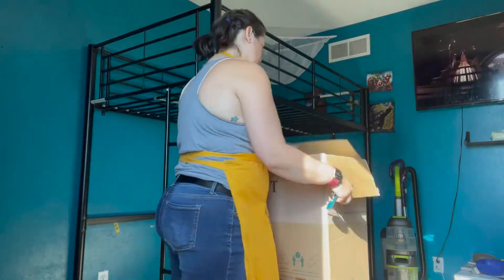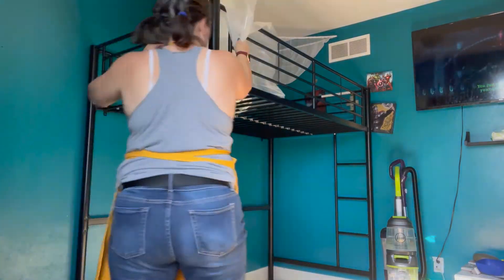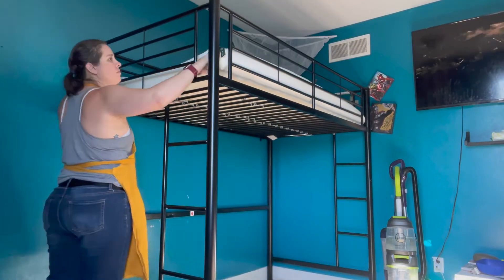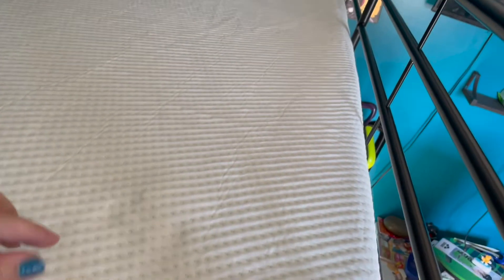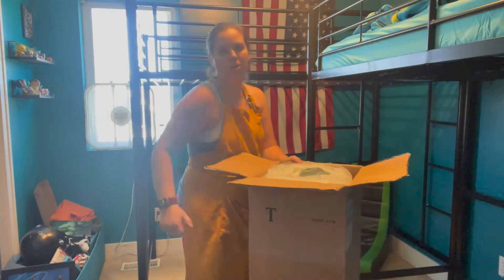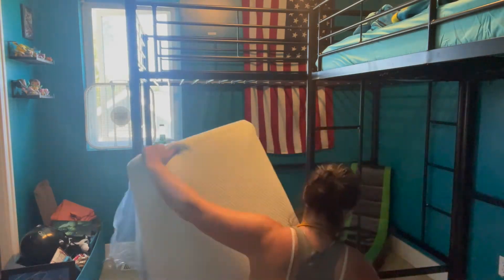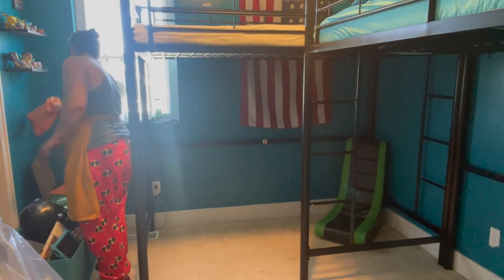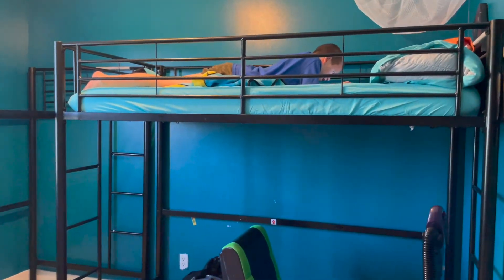This Might Just Be My Favorite Twin Mattress Yet| Mom of 5 Unboxes New Mattress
With five very rambunctious kids, we've gone through a number of mattresses over the years. These are so comfortable though, I think they're my favorite.

My name is Cammie and I'm a mother, wife, writer, knitter, and video maker. I live with my husband, five children, two cats, and extremely protective puppy in the Mid-West where I enjoy making videos about things that work (or don't work) for me.